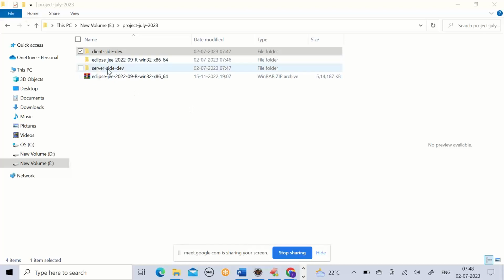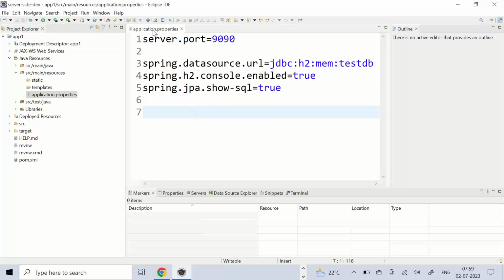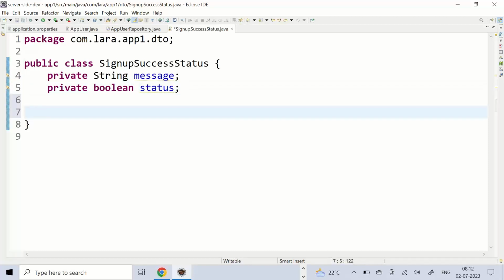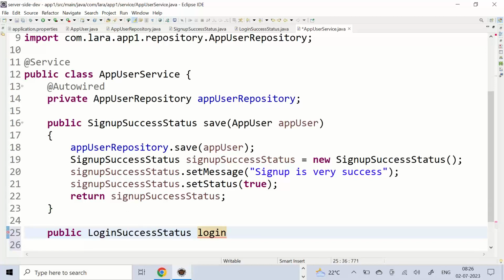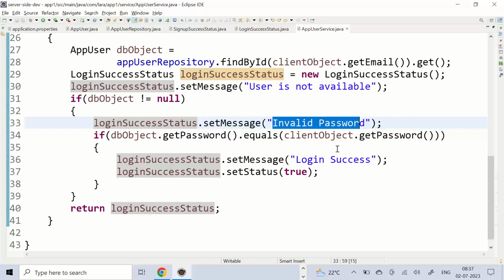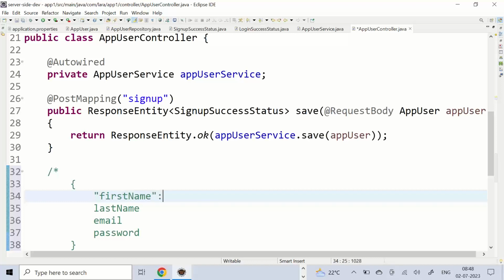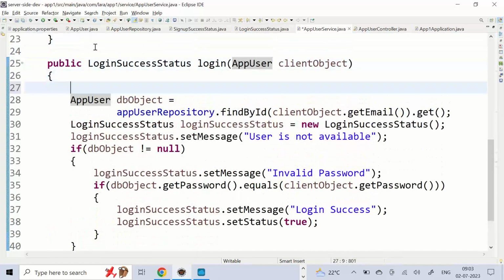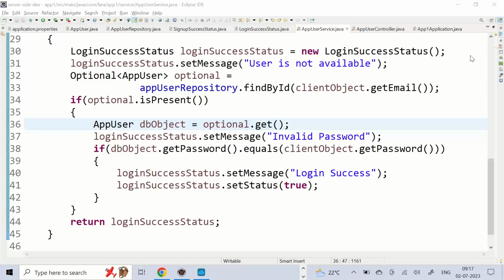1 july batch project signup login server side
This session explains server side basic signup and login development in the  springboot application by using spring data jpa.